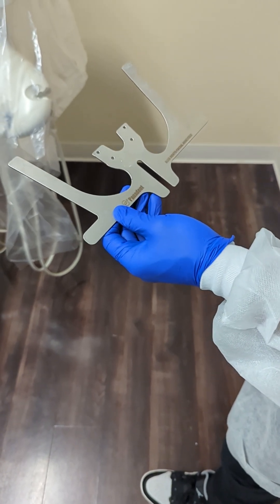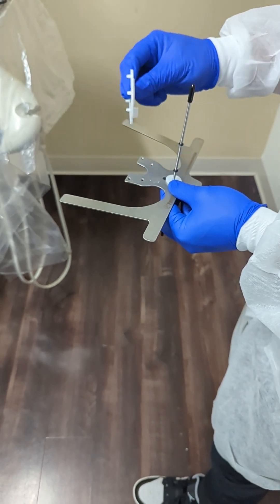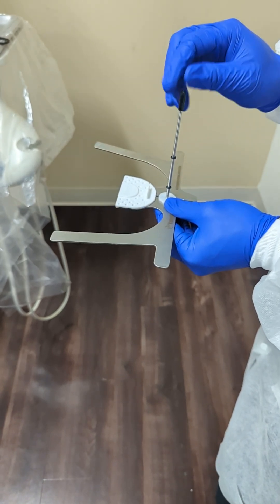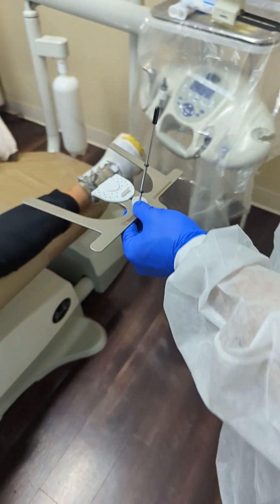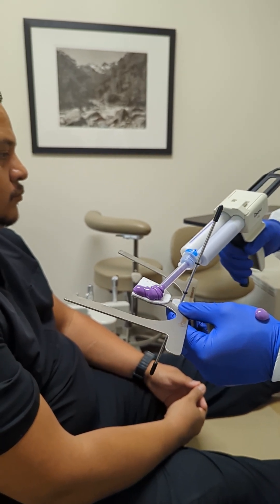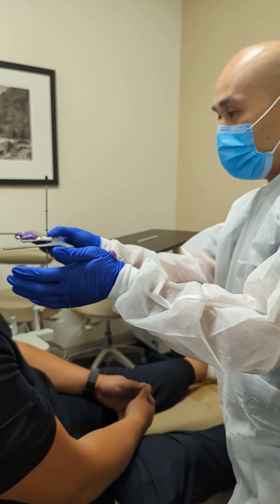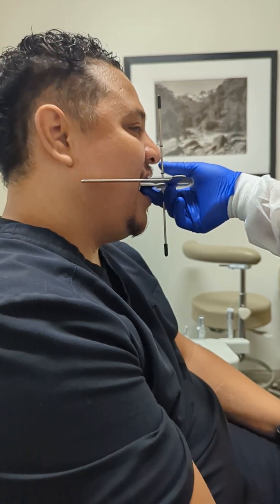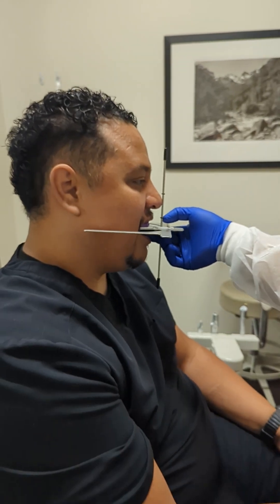Kois DentoFacial Analyzer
How to use the Kois Dentofacial analyzer